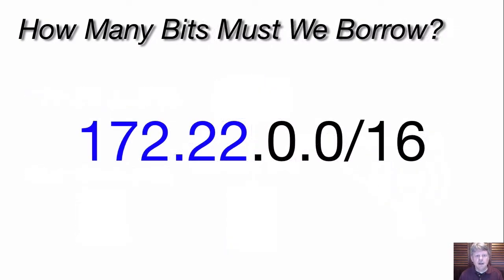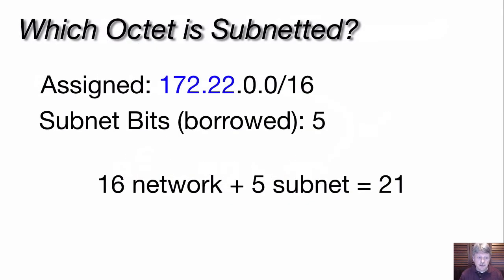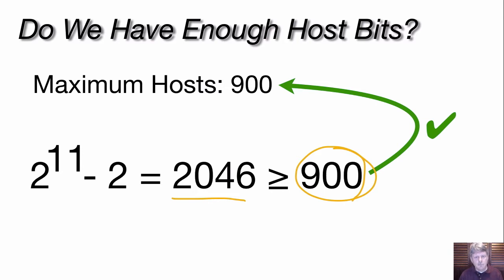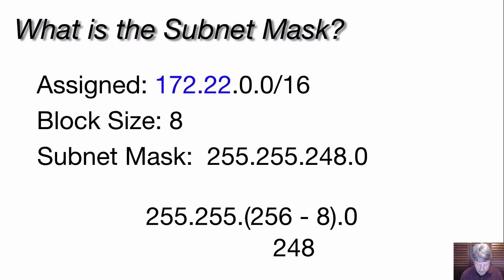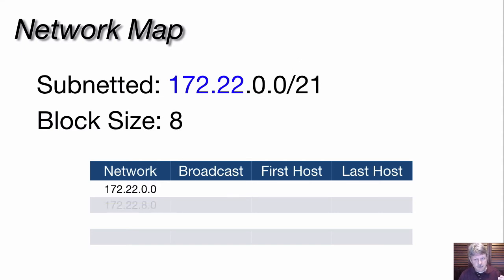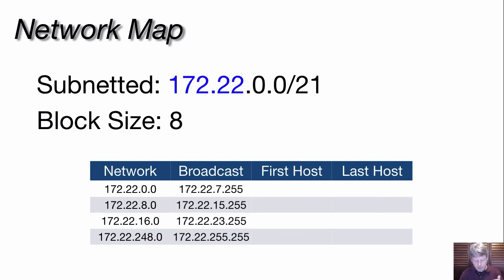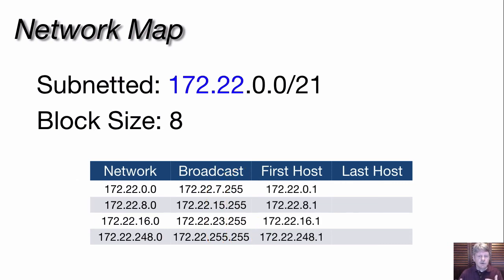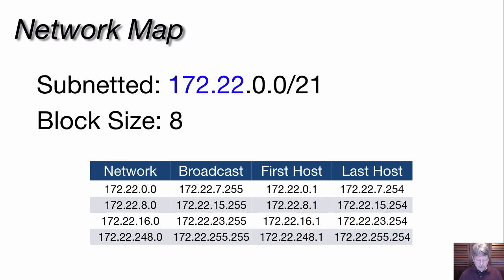Subnetting Part 4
The fourth in a series of six, this video demonstrates subnetting the third octet using easy math. This video assumes you know what subnetting is and how it works.